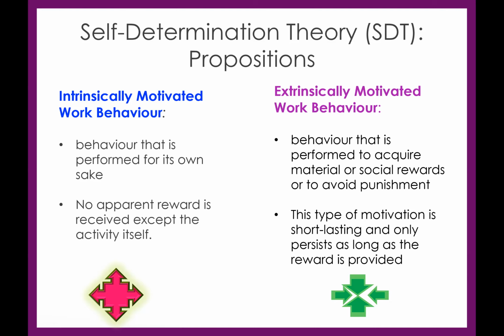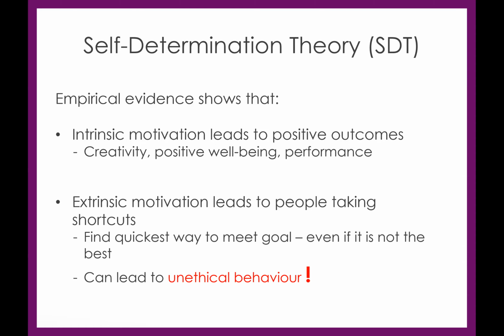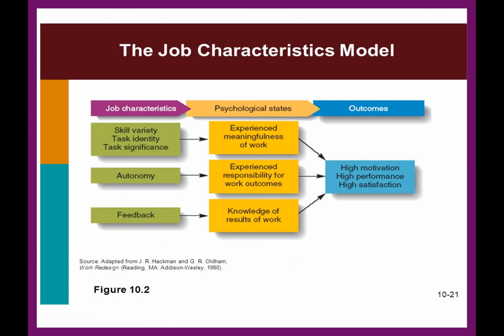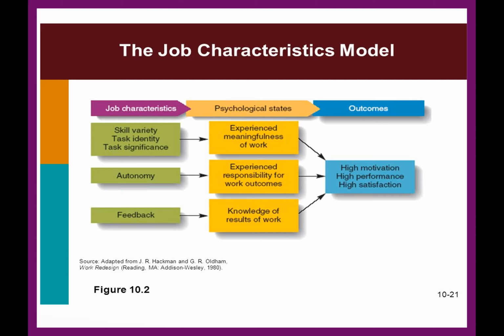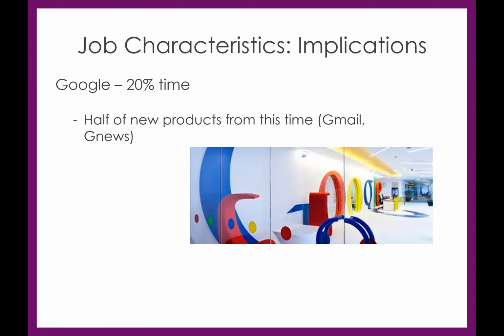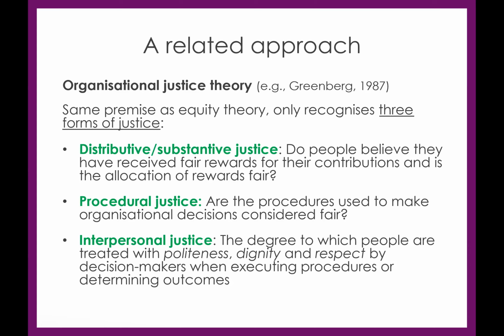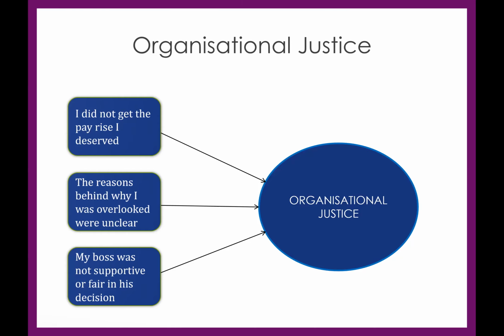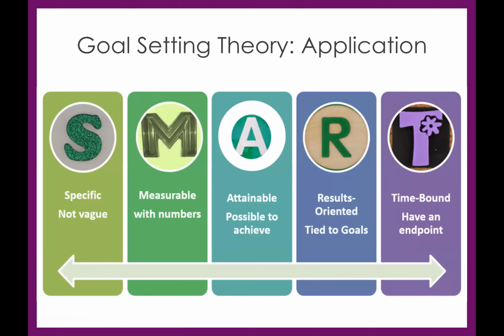Topic 2 Part 3